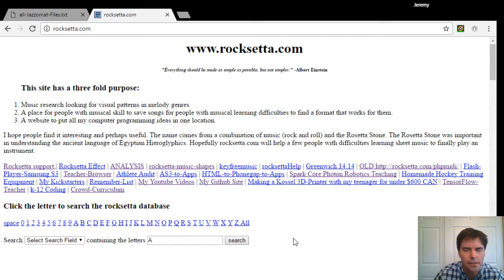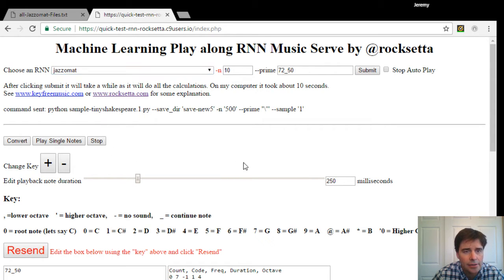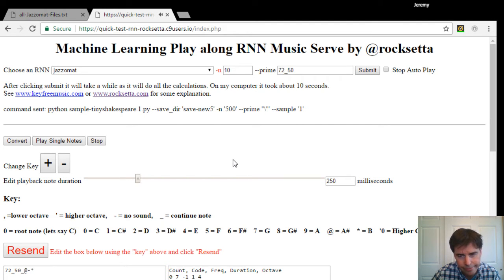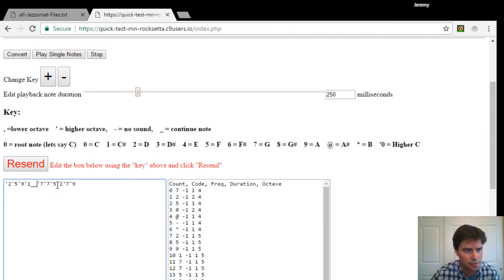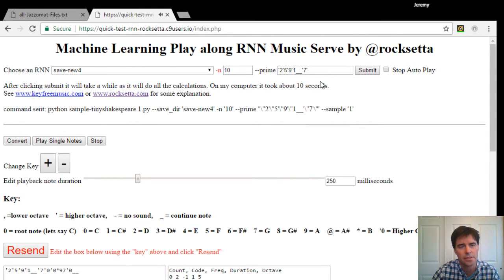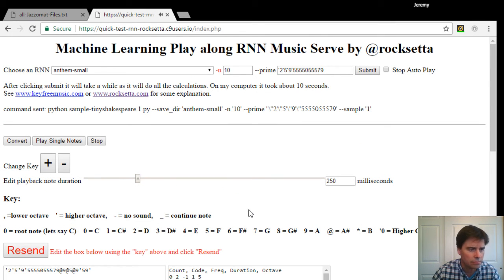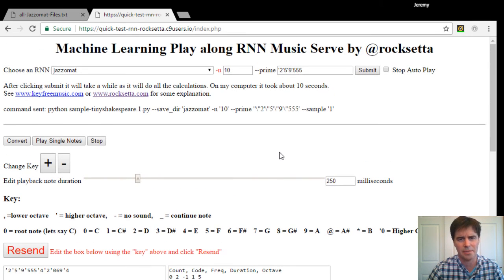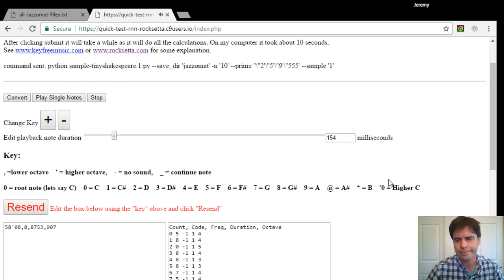machine learning music generator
Jazz Legends play your next notes using Machine Learning

Hundreds of Jazz Legends songs were entered into a RNN Neural Network using Tensorflow, Python, PHP and Machine Learning to make this interactive website. You enter a song in format and the Neural Network will add more notes to your song, based on how the skills learnt from Jazz Legends like: Dizzy Gillespie, Louis Armstrong, Wynton Marsalis.

or can be found on my site after clicking on the Tensorflow-Teacher link and then the Demo link.

Lots more can be done with this, I just wanted to see if anyone found it interesting.